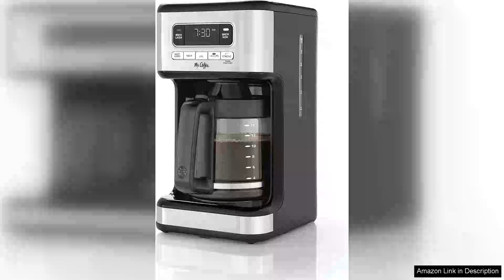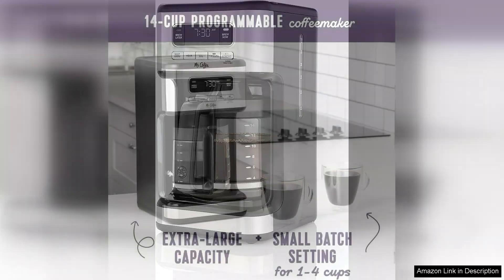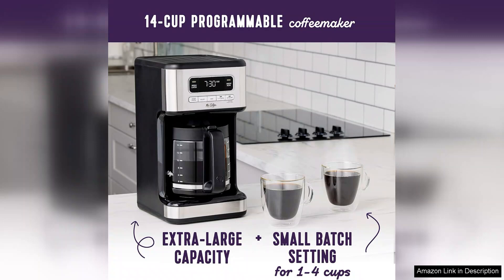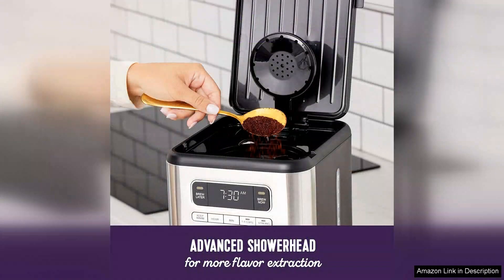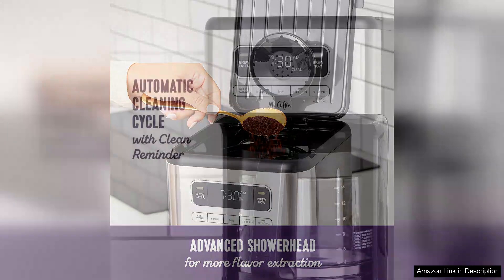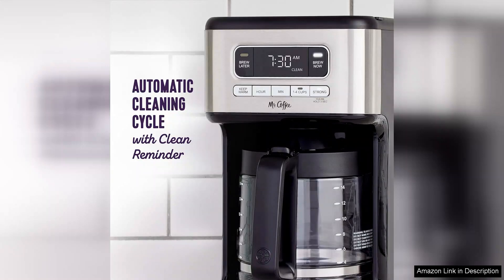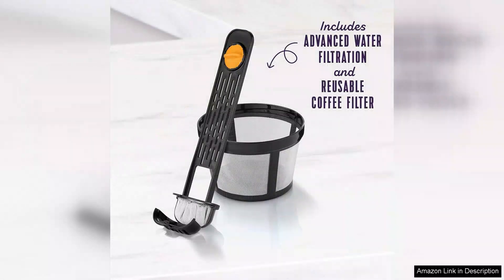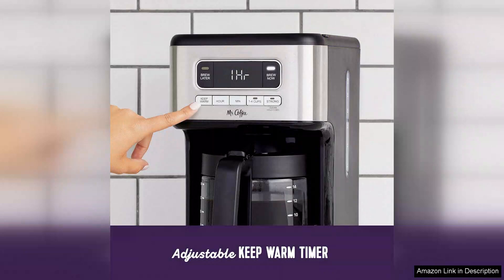Mr. Coffee 14-Cup Programmable Coffee Maker stainless steel Review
The Mr. Coffee 14-Cup Programmable Coffee Maker in stainless steel is an impressive addition to any kitchen for coffee lovers seeking both functionality and style. Its sleek design not only enhances aesthetic appeal but also offers durability, ensuring it withstands daily use.

One of the standout features of this coffee maker is its programmable timer, allowing users to wake up to the rich aroma of freshly brewed coffee. With the ability to set the brew time up to 24 hours in advance, mornings become a little less hectic. The large 14-cup capacity is perfect for families or gatherings, eliminating the need for multiple brews.

The brewing process is simple and efficient. The coffee maker’s optimal brewing temperature ensures a rich flavor extraction, producing a satisfying cup each time. I particularly appreciate the "brew pause" feature, which lets you sneak a cup mid-brew without making a mess.

Cleanup is a breeze thanks to the removable filter basket and the dishwasher-safe carafe. However, it’s worth noting that the stainless steel carafe, while visually appealing, can be a bit heavy. The dual water window is a thoughtful design element, making it easy to see when it's time to refill.

While the Mr. Coffee model excels in many areas, it does have a few minor drawbacks. The machine can be a bit noisy during the brewing process, and the digital display can be hard to read in low light. Nonetheless, these are minor inconveniences in an otherwise stellar appliance.

In conclusion, the Mr. Coffee 14-Cup Programmable Coffee Maker is an excellent choice for anyone looking to combine style with practicality. With its user-friendly features and robust performance, it truly lives up to its reputation as a reliable coffee maker. For anyone who enjoys a great cup of coffee with minimal fuss, this model is worth considering.